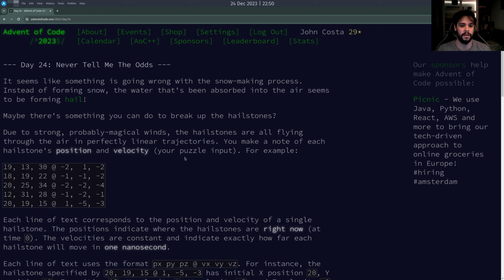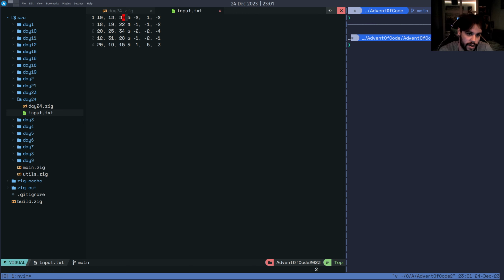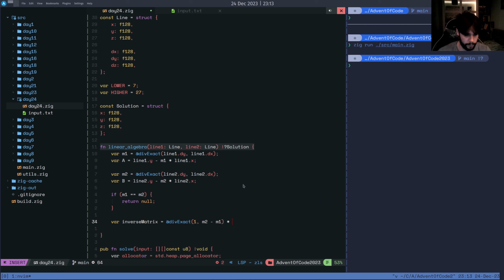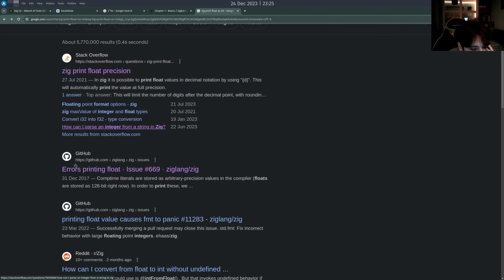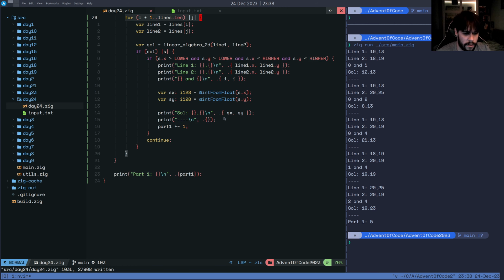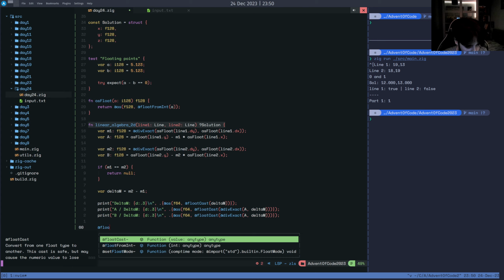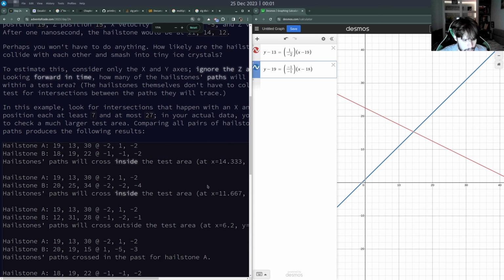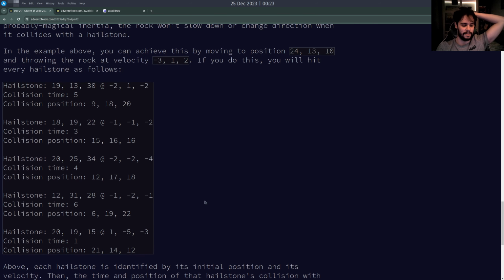Advent Of Code in Zig - Day 24 | Linear Algebra!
No part 2 :(